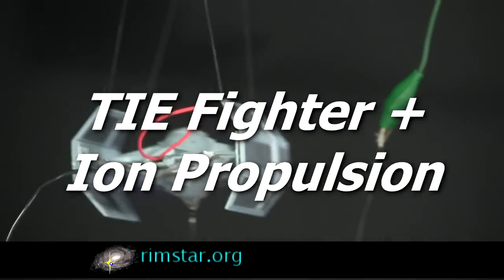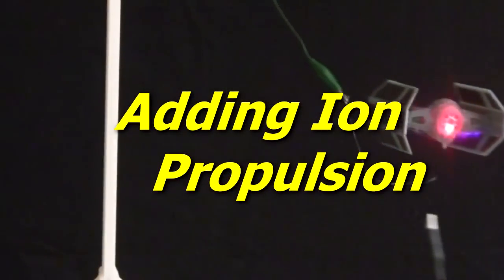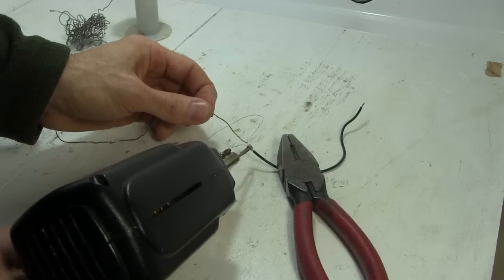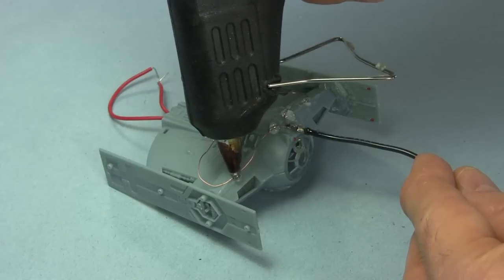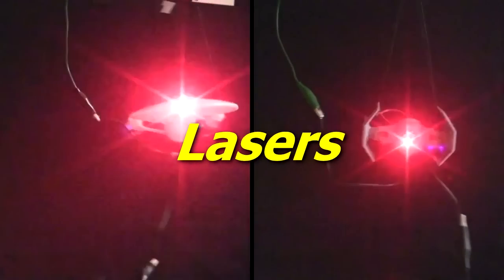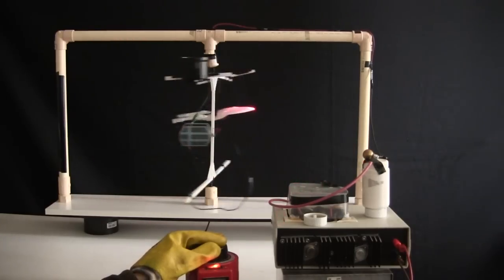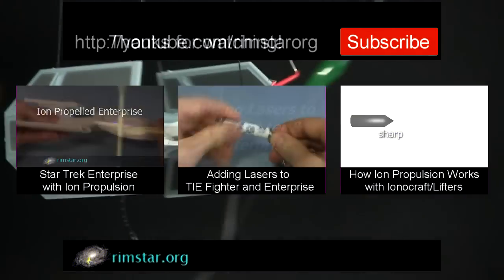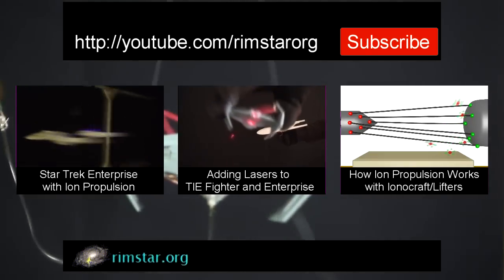How to add Ion Propulsion to Star Wars TIE Fighter Model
How to add actual ion propulsion to a Star Wars TIE Fighter model, plus a laser added for extra fun. And I also show the Star Trek Enterprise with ion propulsion and a laser since I have that too. I show step-by-step how it was done and then show them both flying around on my rotor under power from my homemade high voltage power supply.